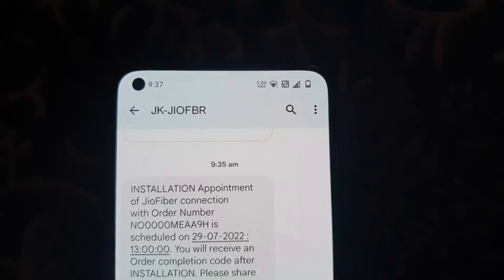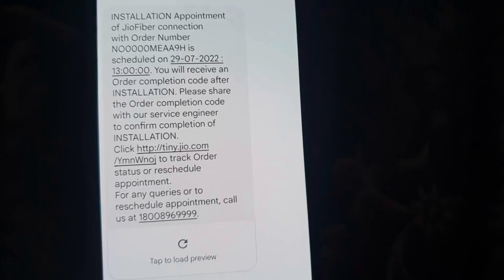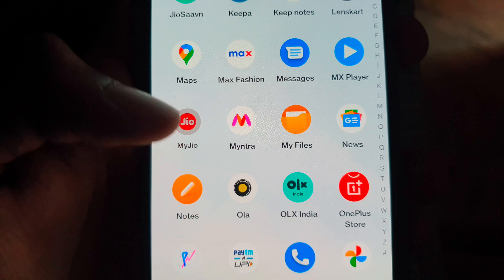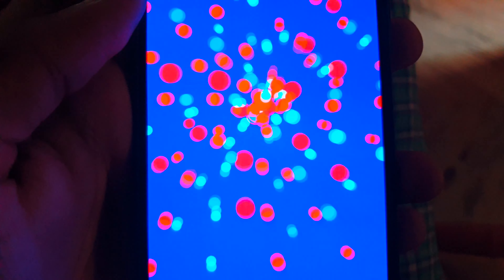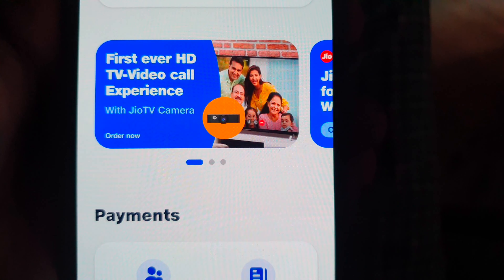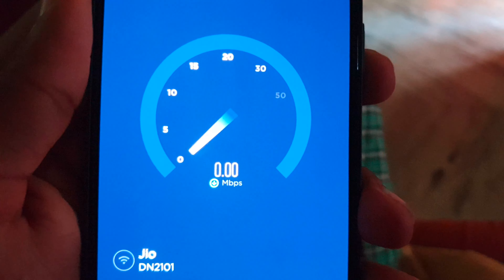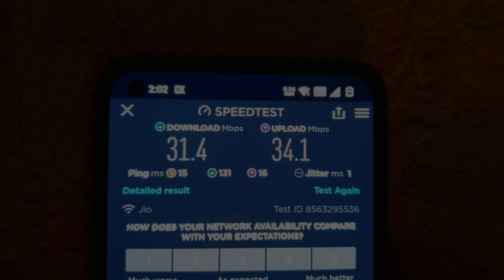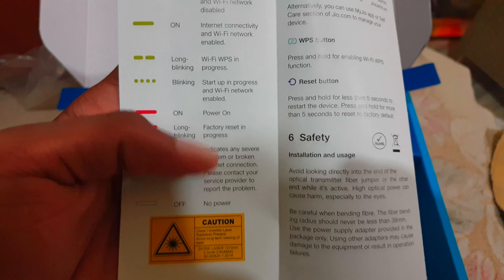JIO Fiber Instalation And Details In Telugu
Nenu Register Chesindi 399 Plan
And 399 Plan Lo Unlimited 3300GB @30MPBS Speed Internet Provide Chestharu And Unlimited WifiCalling
Idhi Basic Plan Indhulo Etuvanti TV Channels Raavu And Elanti OTT Apps Raavu Meku Okavela TV Channels And OTT Apps Subscription Kuda Kavali Anukunte Vere Plans Unaie You Can Have A Look On that Plans
Ee link Pi Tap Chesthe Jio Fiber Official Website Ki Redirect Avtharu
Ee Kindha Provide Chesina Link Ni Use Chesthe Jio Fiber Gurunchi Full Details Ostundi